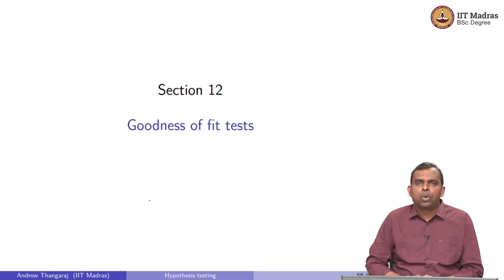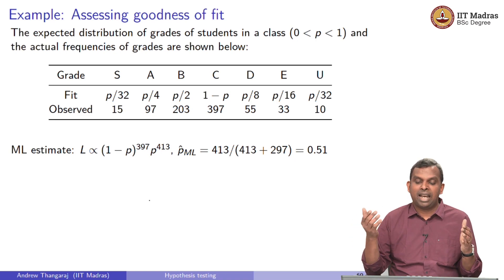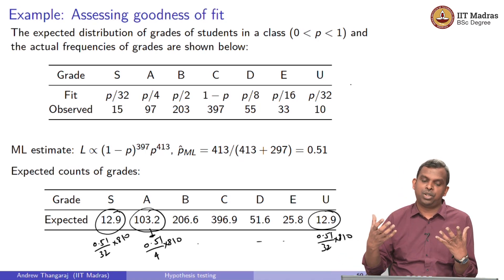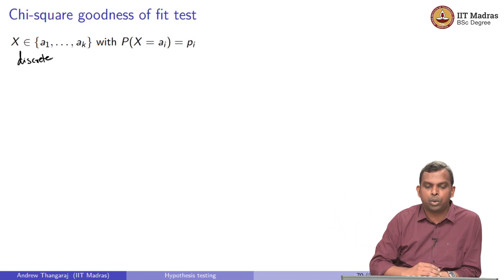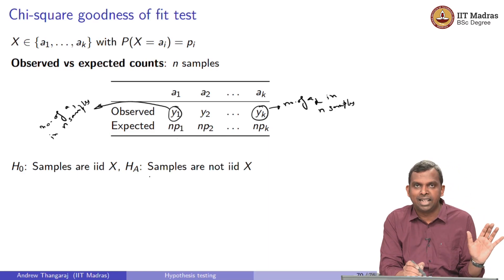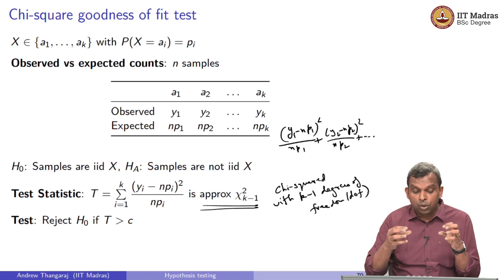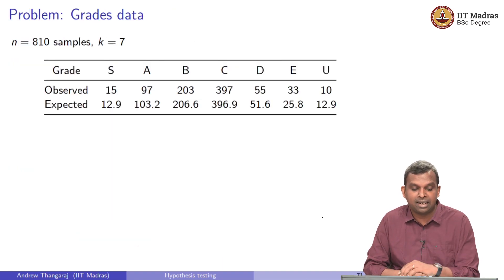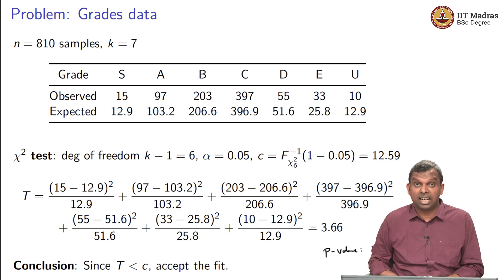Lecture 12.9 - Hypothesis testing: Goodness of fit for discrete distributions